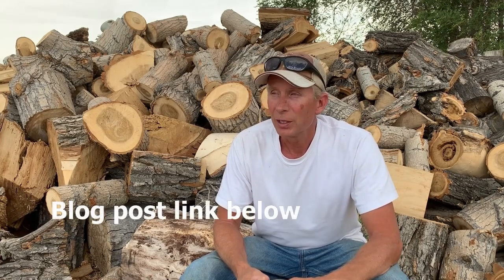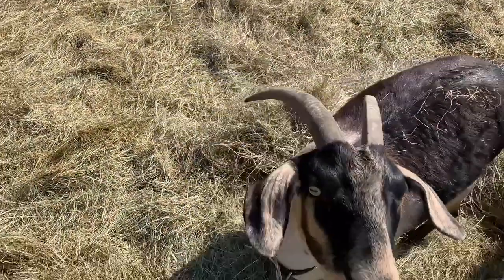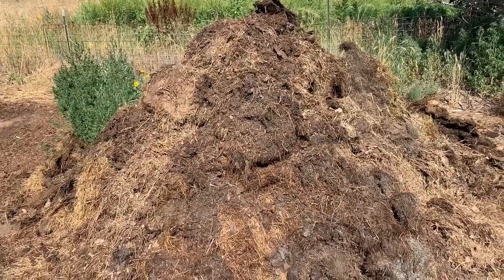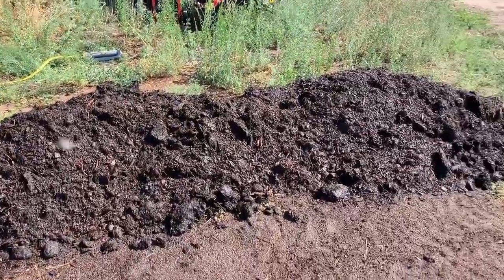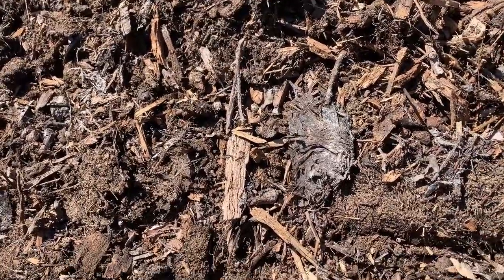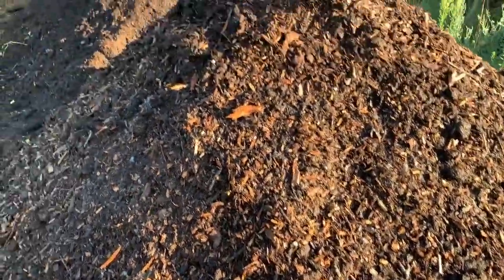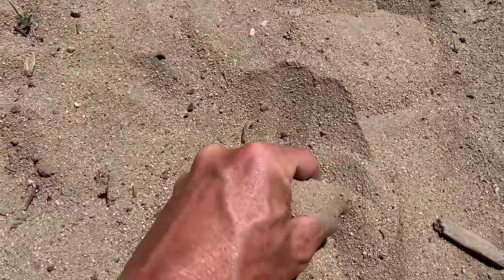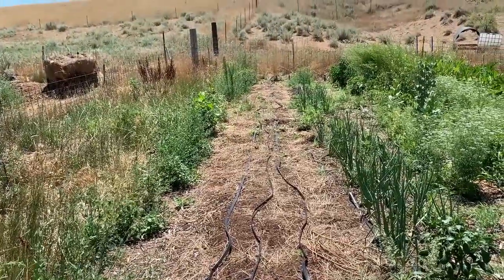Compost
Before all of my other recipes comes this one.  I show you how I make my compost.  This is how I'm able to grow almost all of our own food on land that is nothing but sand.  There is a companion blog post, that goes into greater detail on this subject, which can be found here:

If you like my work, and feel compelled to show your appreciation financially, click the link, below!